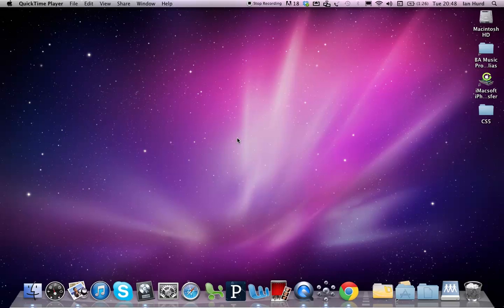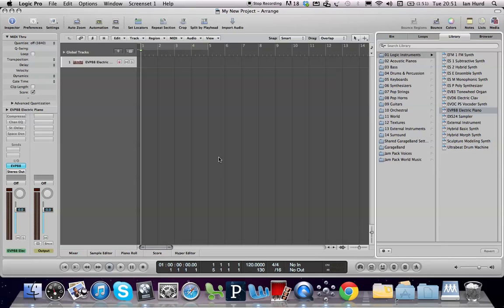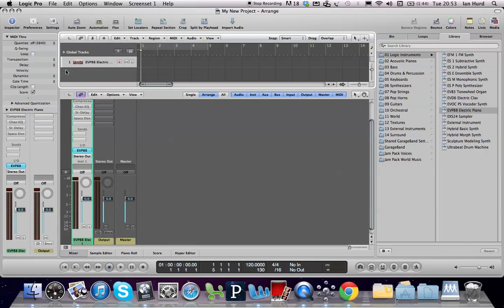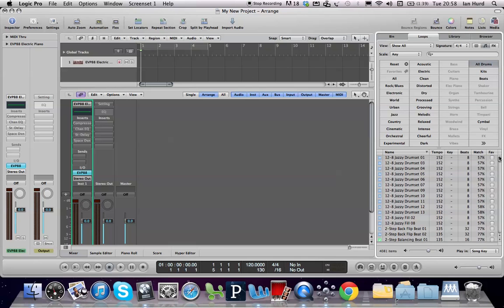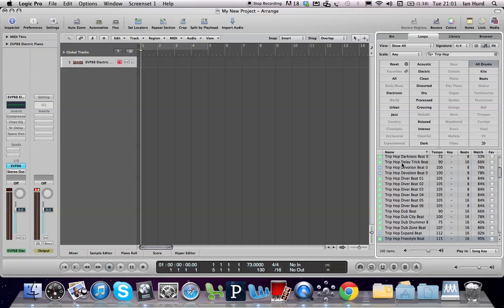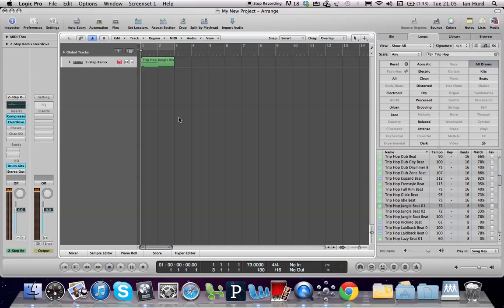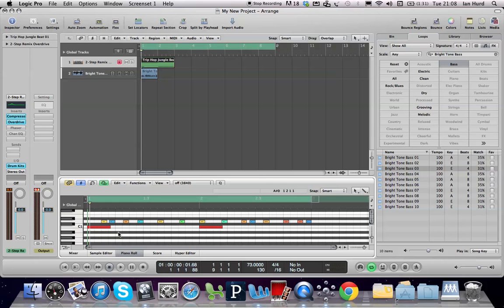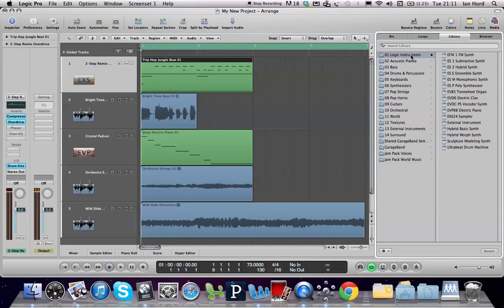Logic 9 Beginners Tutorial 1 Navigation and Loops